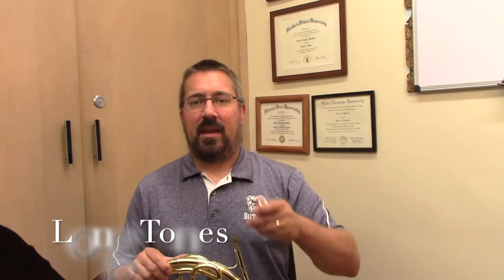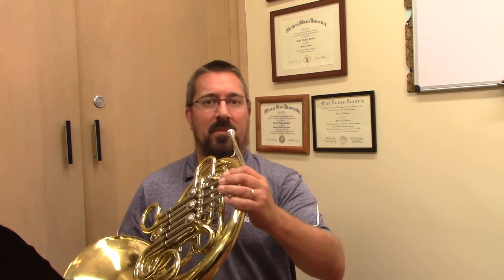Brass Techniques and Pedagogy-Guided Practice Lesson 2.1